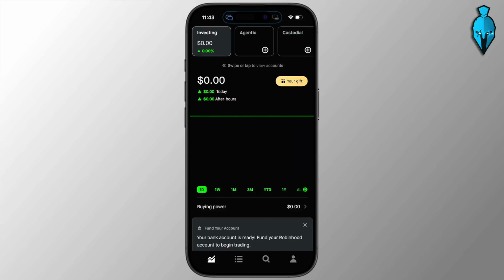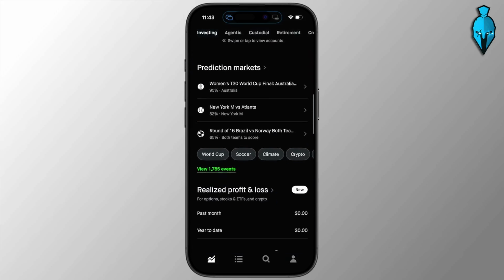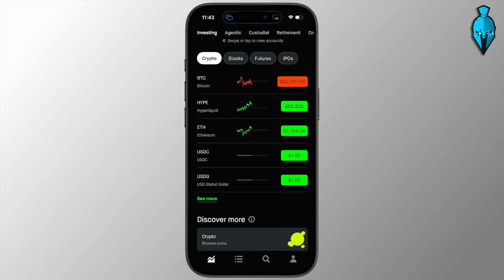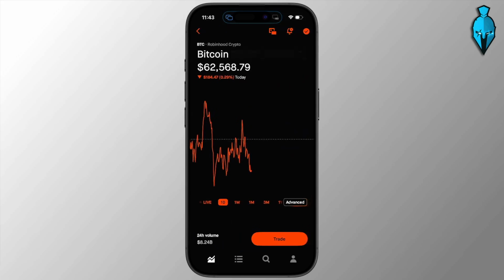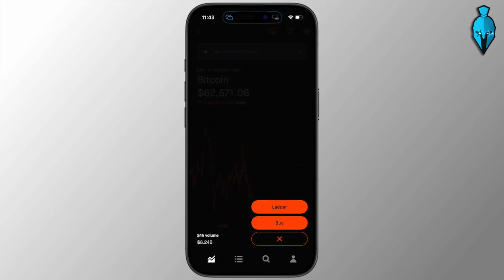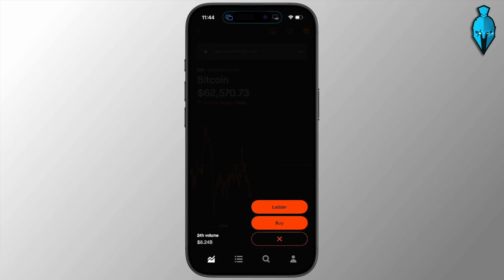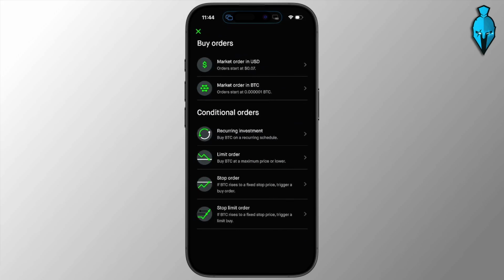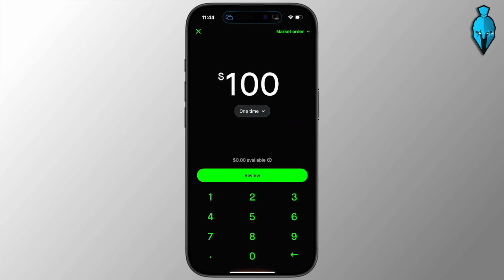How To Sell Your Stocks on Robinhood - Full Guide